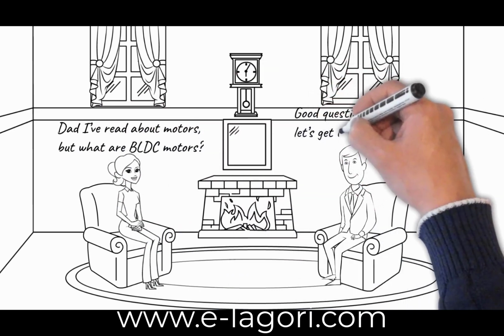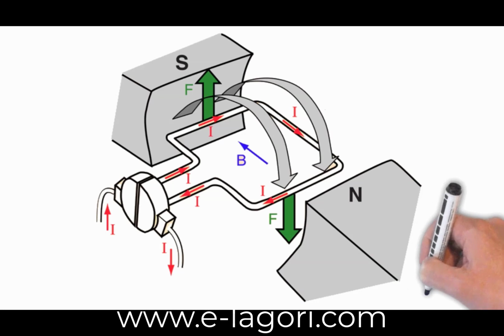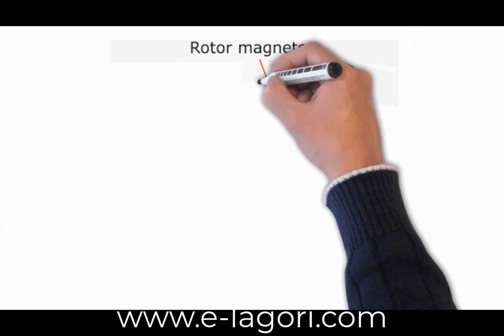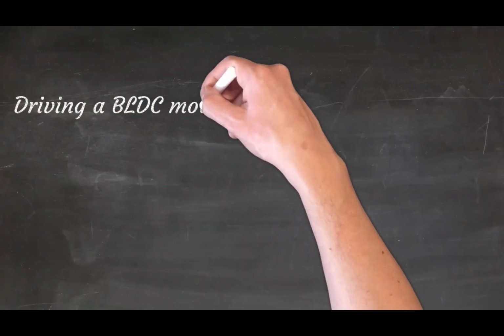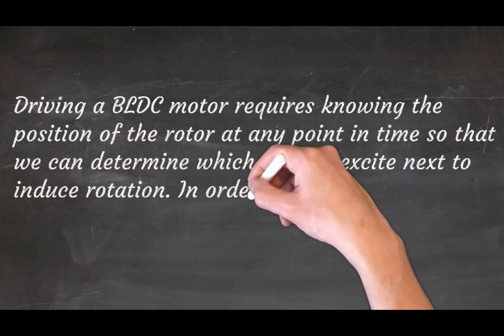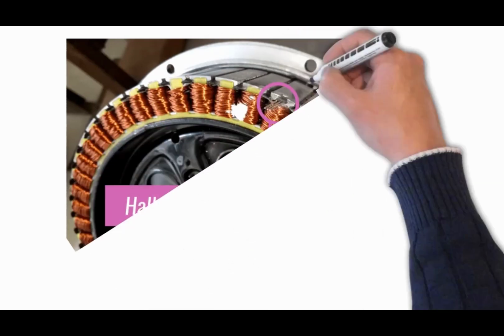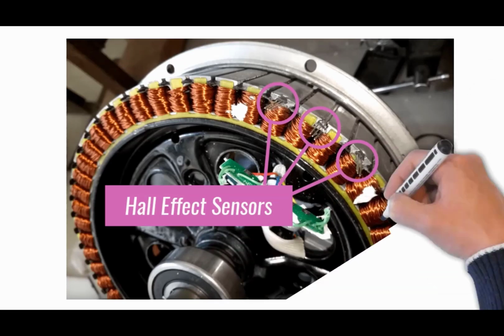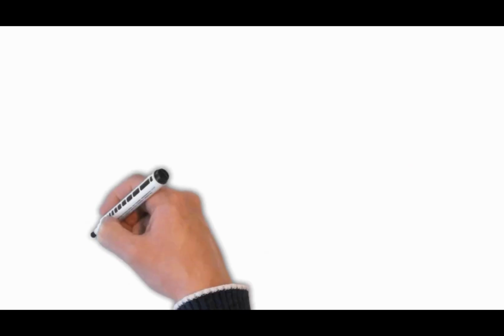BLDC motor driving using E-Lagori boards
This video demsonstrates the ablility of E_LAGORi boards to driver BLDC motors.